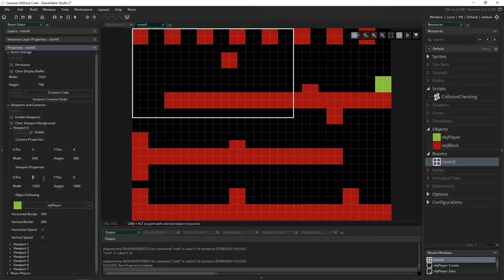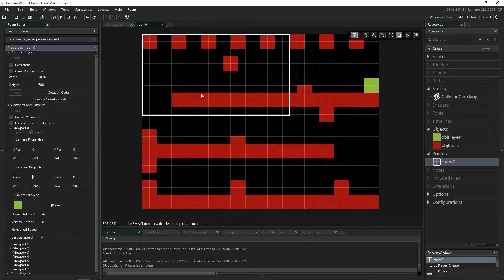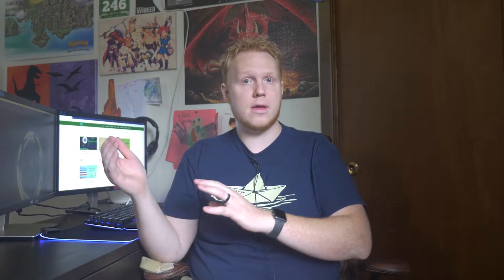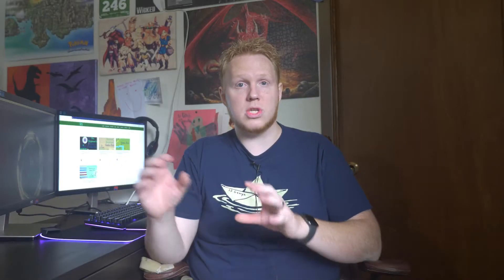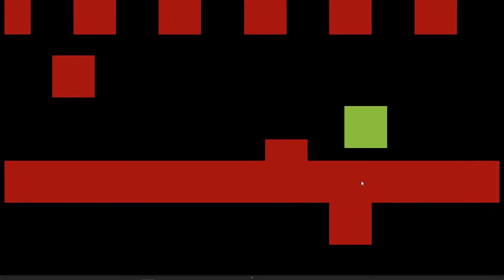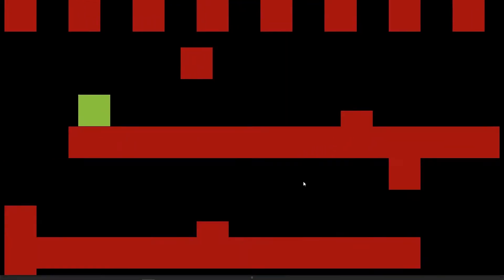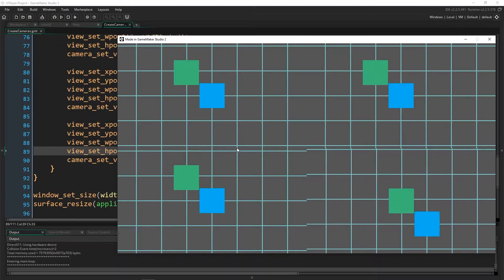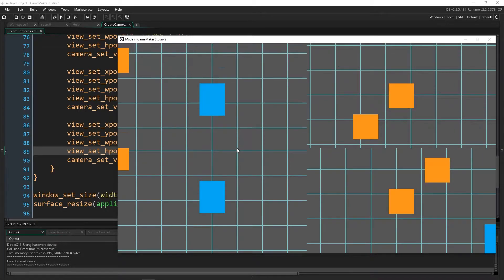GameMaker Studio Camera Tutorials Introduction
Cameras in GameMaker are essential for nearly all projects. But what are they, how do you use them, and what do you actually need to do for your game? Learn all that and more in this GameMaker Studio 2 cameras playlist.